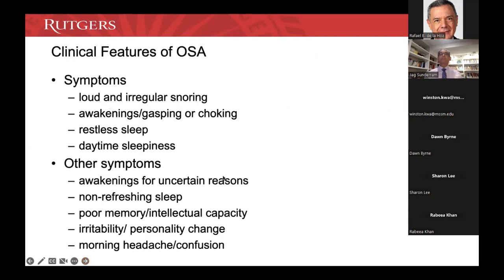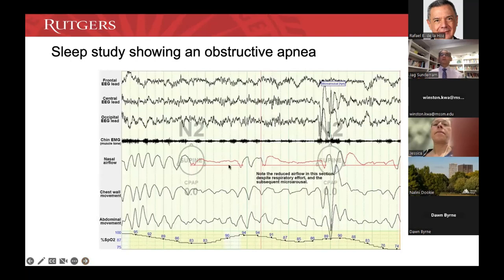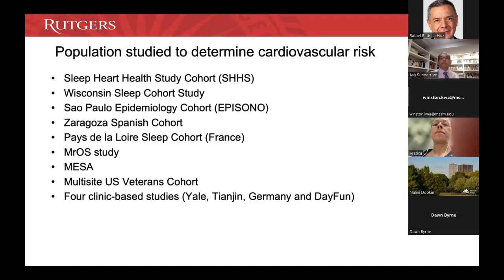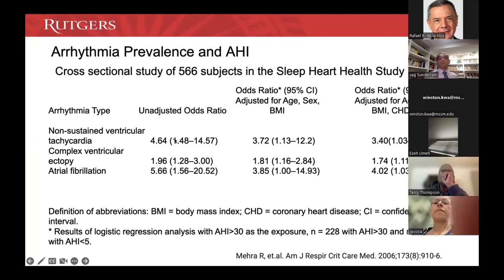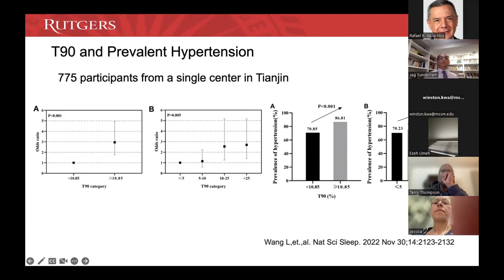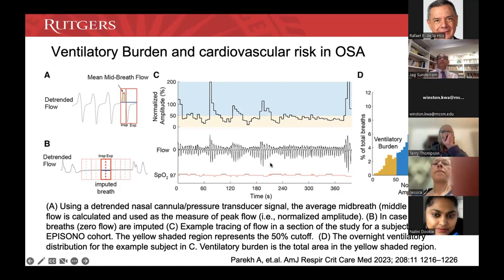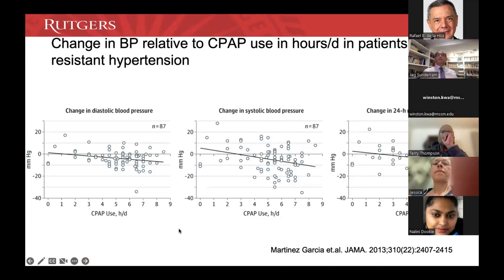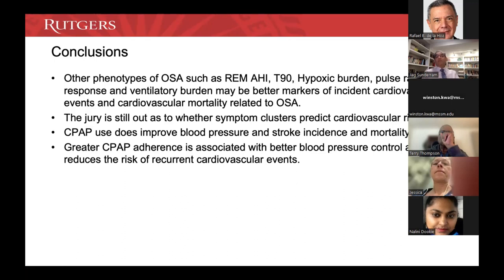Obstructive Sleep Apnea and Cardiovascular Risk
This past installment of the Division of Occupational and Environmental Medicine grand rounds, on Friday 12-January-2024, focused on obstructive sleep apnea and cardiovascular risk as described by Dr. Sunderram.

Dr. Sunderram is a professor and interim chief of the Division of Pulmonary and Critical Care Medicine in the Department of Medicine at RWJMS and is the Medical Director and Service Chief for Respiratory Services of Robert Wood Johnson University Hospital. He is board certified in Pulmonary Medicine, Critical Care Medicine, and Sleep Medicine. He has been on the faculty at Robert Wood Johnson Medical School since 1999. His research interest is clinical and translational in nature. His primary research interest is in the pathogenesis, epidemiology and consequences of Obstructive Sleep Apnea. He has a number of publications and has been the recipient of several competitive grants and currently has multiple grants from the National Institute for Occupational Safety and Health to conduct research on the effect of obstructive sleep apnea in the World Trade Center Responder population. In addition to authoring a number of publications, Dr. Sunderram is a current American Thoracic Society (ATS) Fellow.